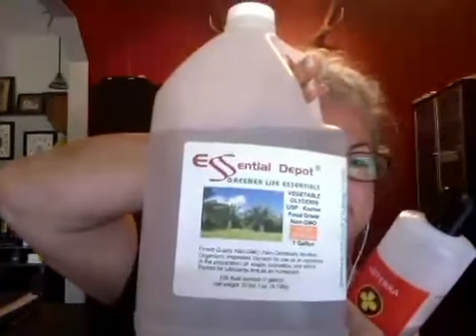08 13 19 LRP Love Blue Tansy Challenge and more